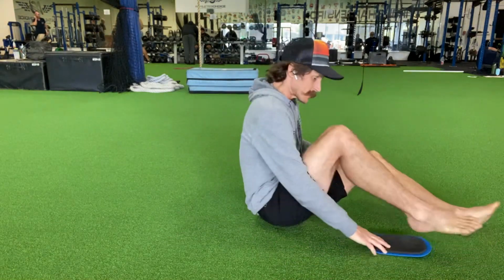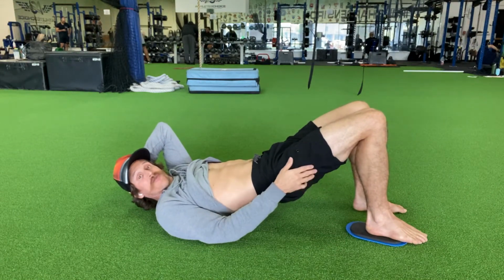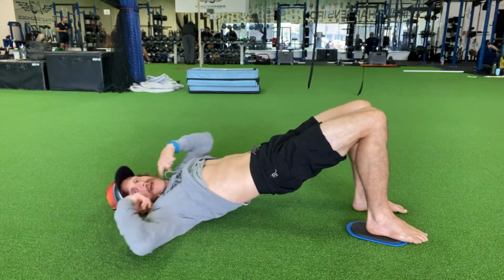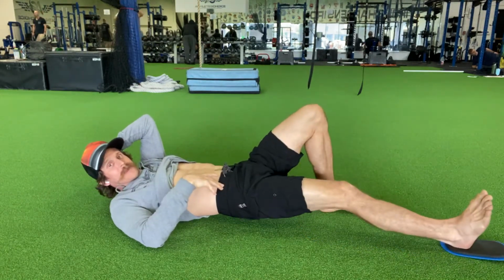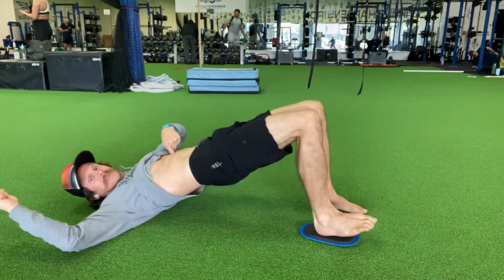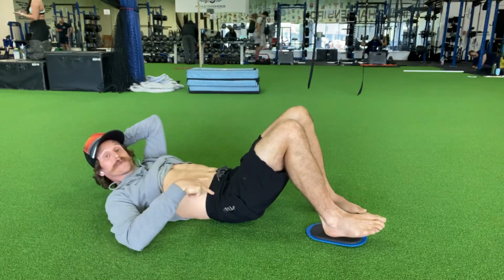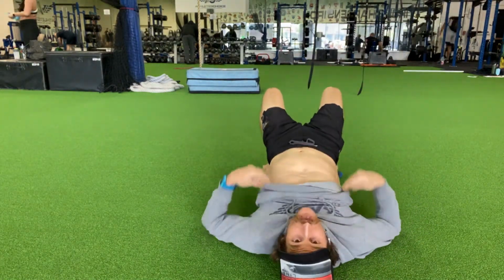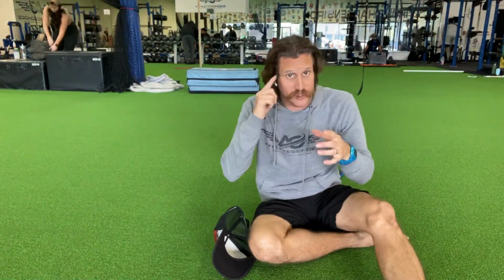Single Leg Hamstring Curls with Voodoo Stache :})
How balanced in strength are your hamstrings??
I would bet that your left is weaker and possibly harder to activate.
When one side works harder than the other you will be more predisposed to injury and you will struggle with overall balance.
The single leg hamstring curl is a fantastic way to highlight weak points and strengthen them.
Key 🔑 points of performance:
1. Keep the ribs down and back flat as the body moves up and down as one piece.
2. Keep the hips level throughout the movement.
3. Push the heel down into the floor as you pull it towards the butt.
4. Maintain leg alignment so the toes are pointing up towards the ceiling.